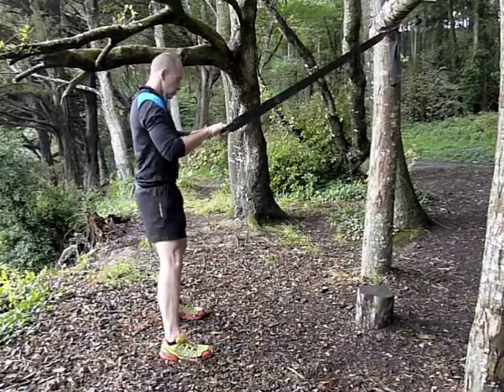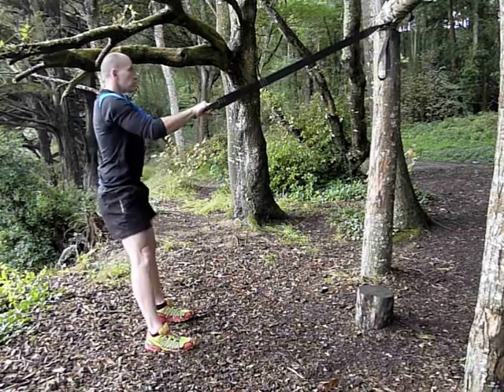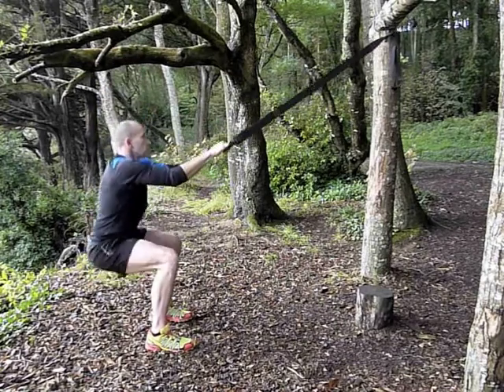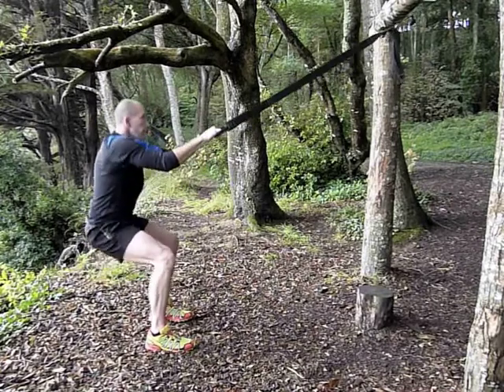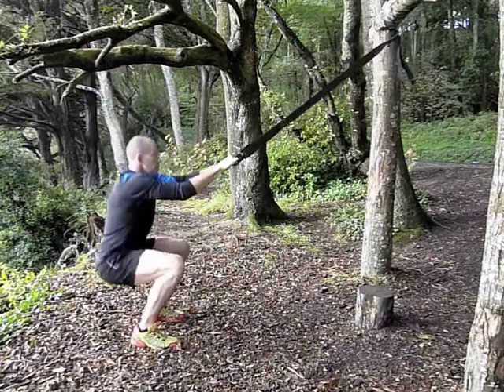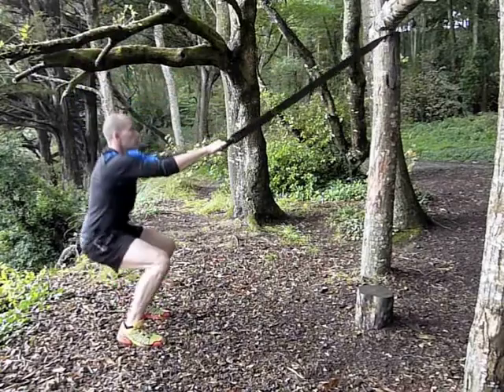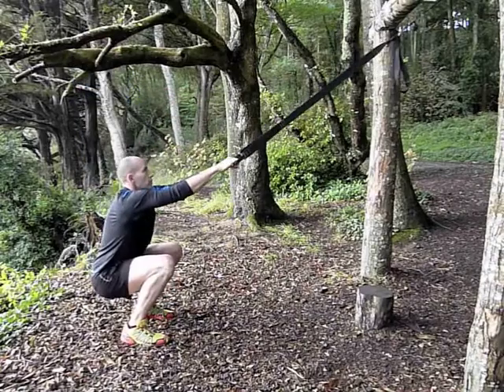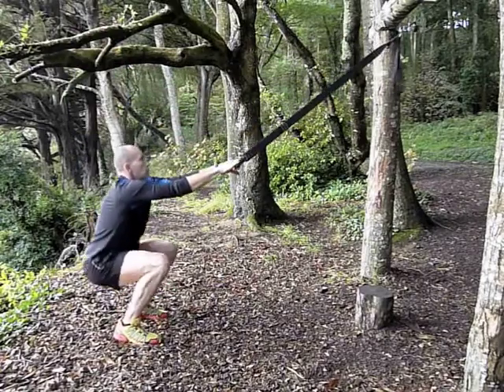iDailyWorkOut Body Intensive Trainer BIT Squat and Jump Squat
This short video shows the correct form and technique for performing a squat and jump squat on the Body Intensive Trainer (BIT).
Engage your core muscles, maintain the correct form and technique throughout each rep, don't rush the exercises try and maintain a 2 seconds down 2 seconds up tempo to get the most from this exercise.